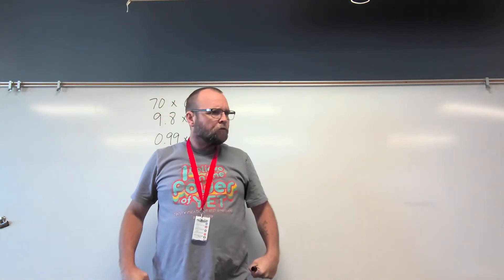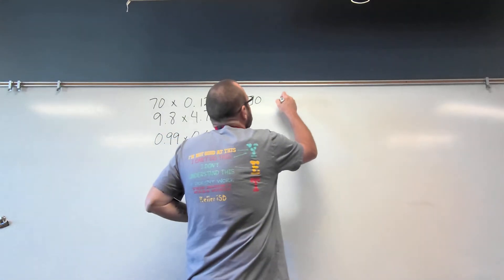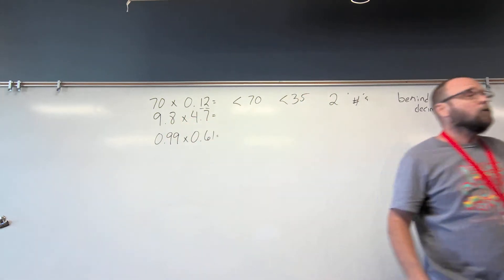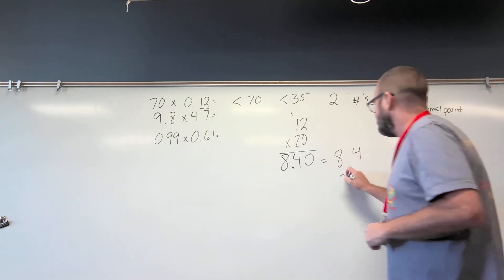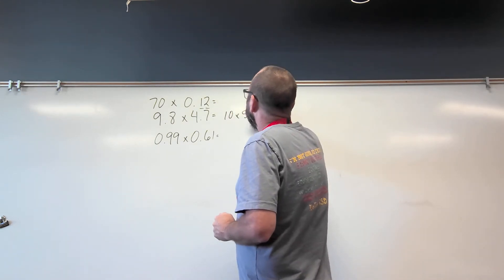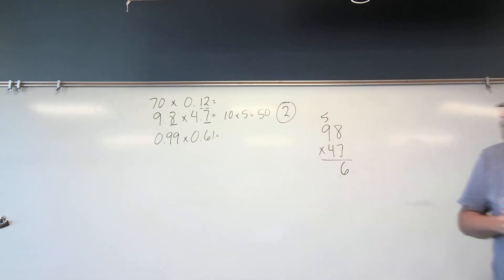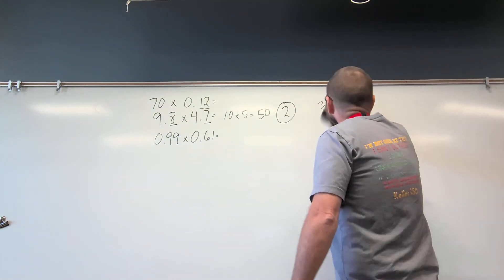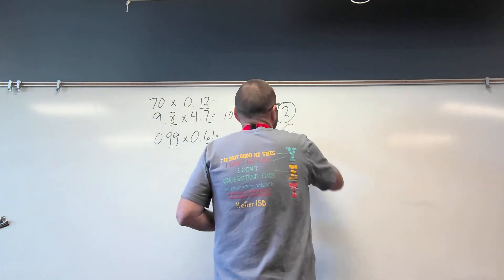2021 10 19 Multiply decimals class three